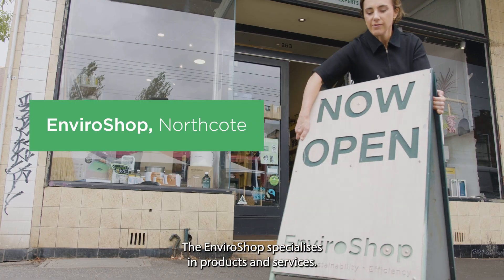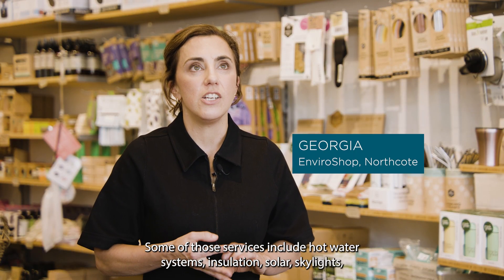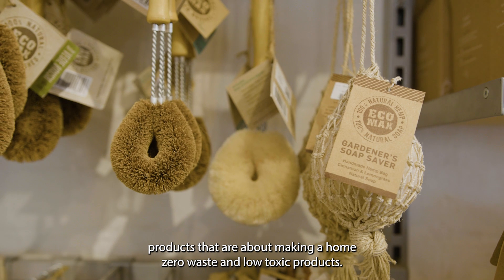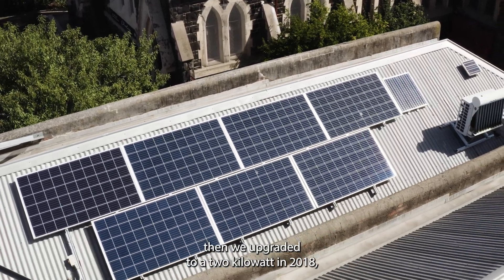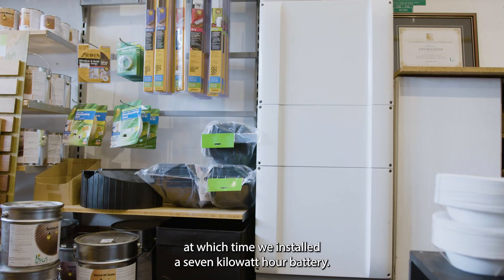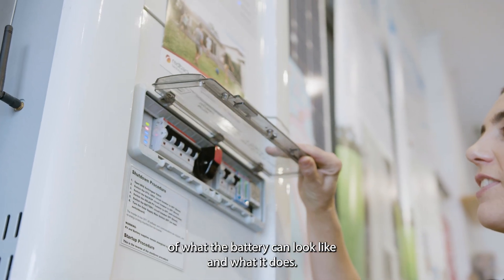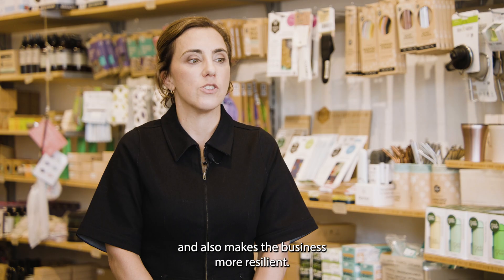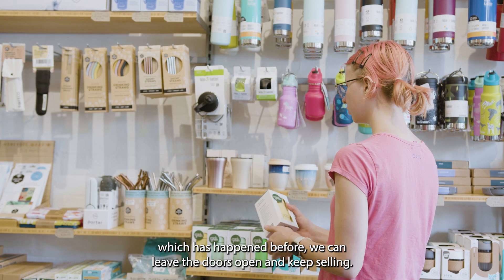Saving money with solar and batteries – EnviroShop